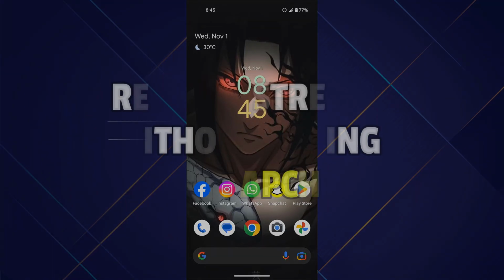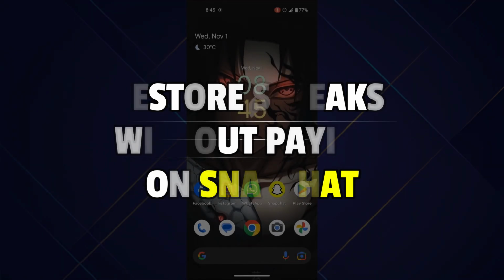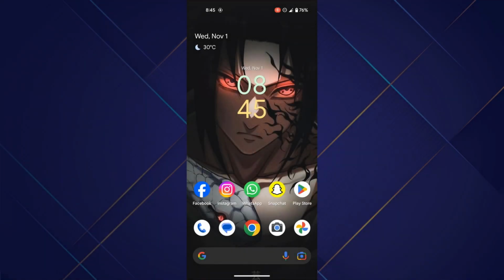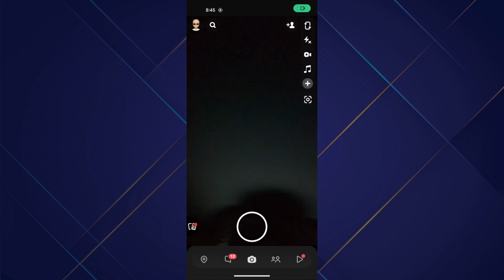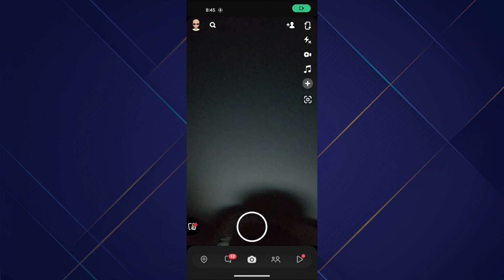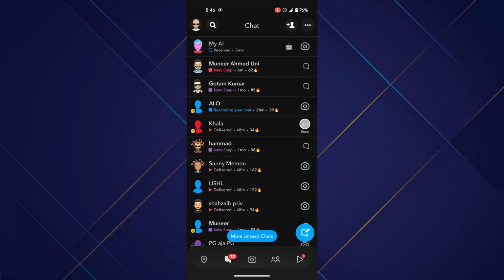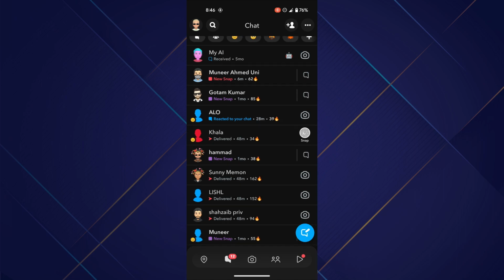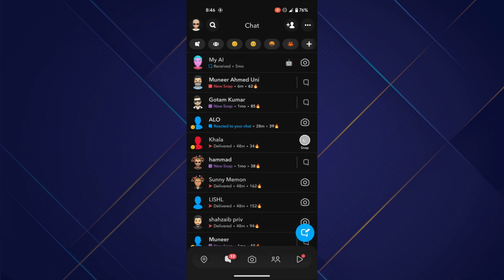How To Restore Streaks Without Paying On Snapchat | 2023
How To Restore Steaks Without Paying On Snapchat | 2023

In this video I'll show you how to restore streaks without paying on snapchat. The method is very simple and clearly described in the video. Follow all of the steps.